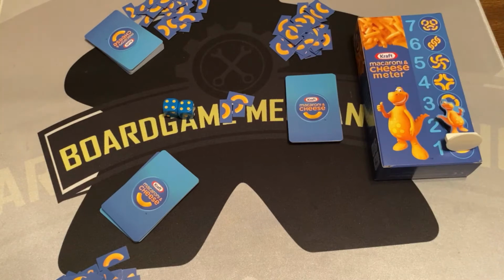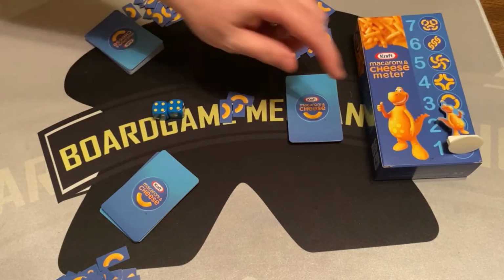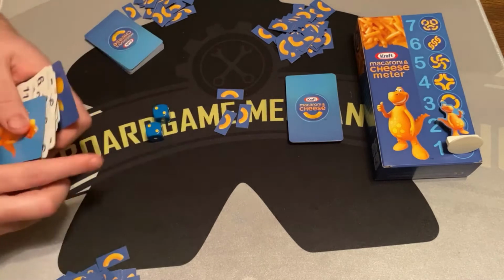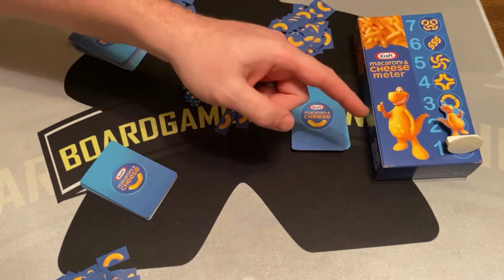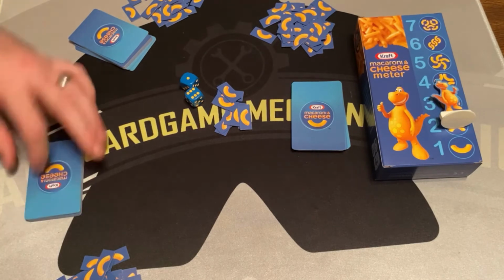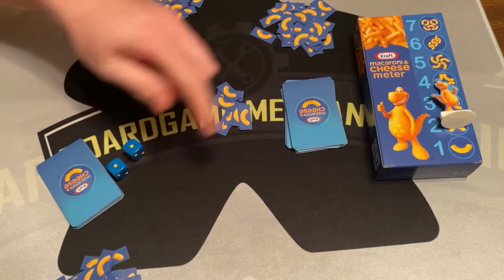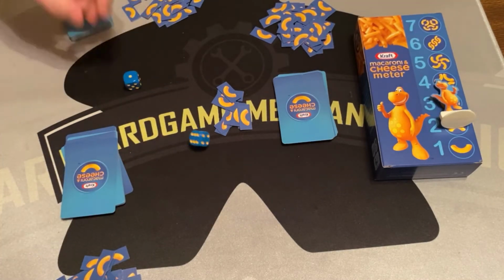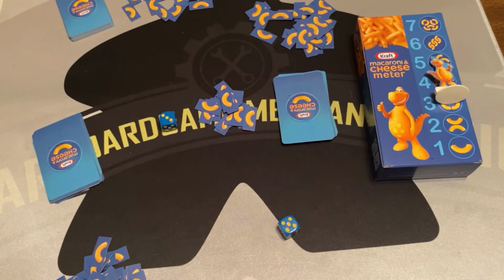Jason's Board Game Diagnostics of KRAFT Macaroni & Cheese Game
Satisfy your cravings with the KRAFT Macaroni & Cheese Game! Roll the dice and add them together, then play the noodle cards that match. Keep an eye on Cheesasaurus Rex as he boosts his way higher up the Noodle Meter, but make sure you don't run out of noodles! The first person to play all of their cards OR the last person with leftover noodles is the mac & cheese winner! It's cheesy goodness your family will love!

—description from the back of the box

This is one of the three games included in the "Variety Game Pack" box from Big G Creative.

***Review copy provided by Big G Creative***